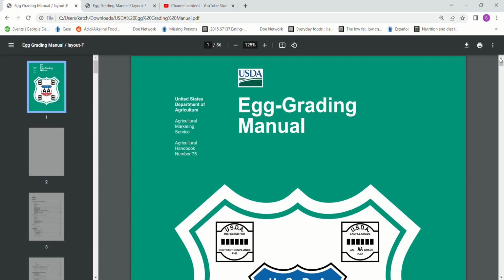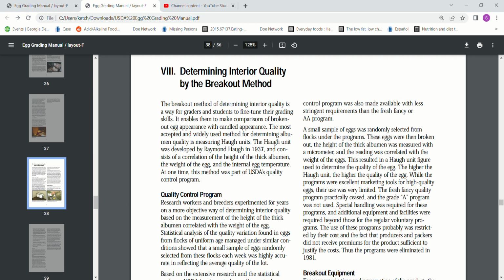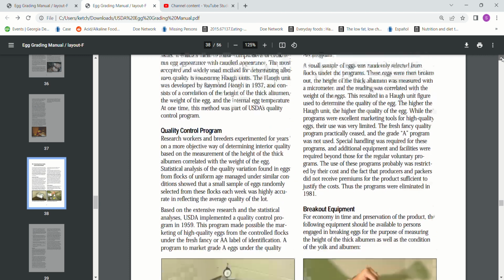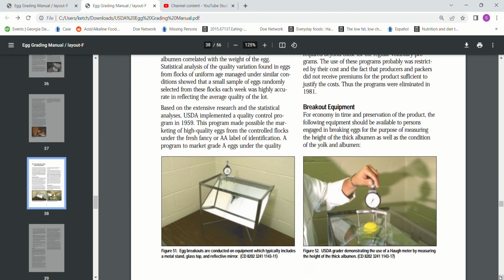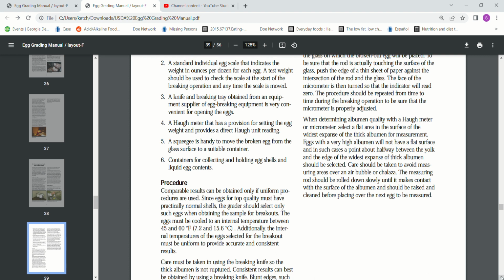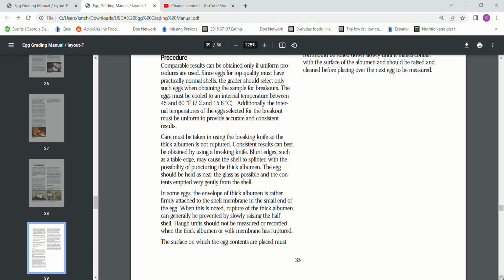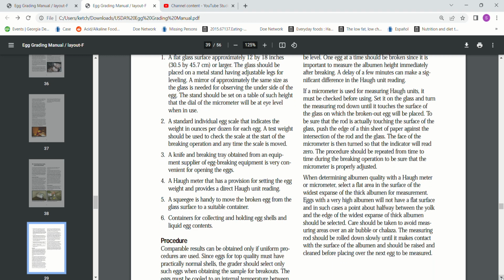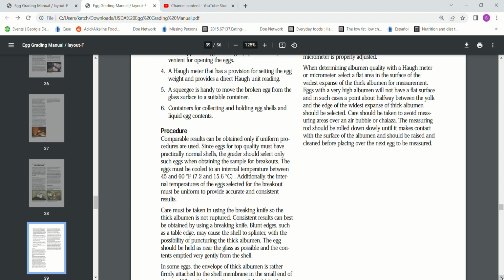USDA Egg-Grading Manual, Agriculture Handbook Number 75 Chapter Eight (Egg Candling Book)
USDA Egg-Grading Manual, Agriculture Handbook Number 75 Chapter Eight  (Egg Candling Certification Test Homework Book)